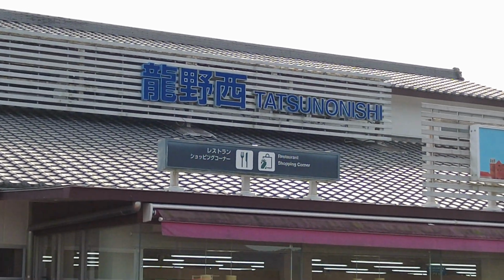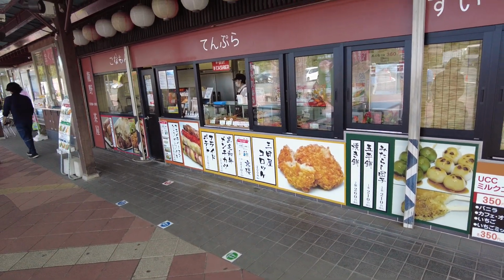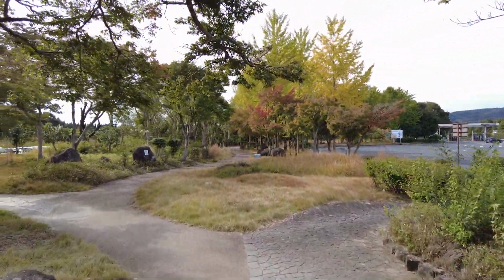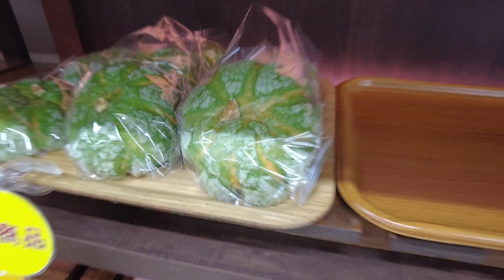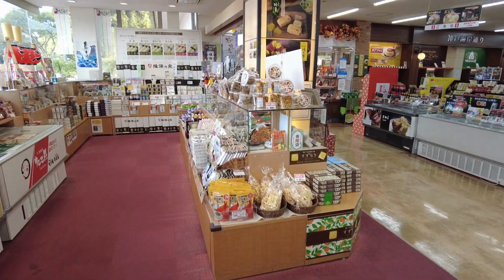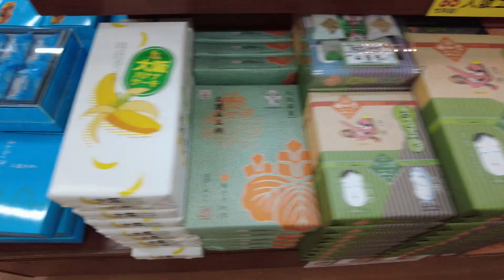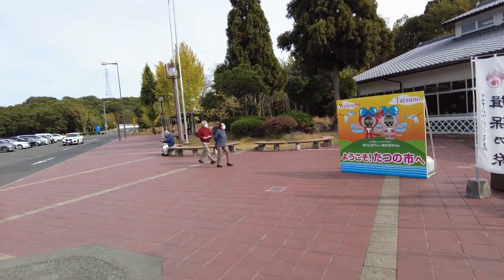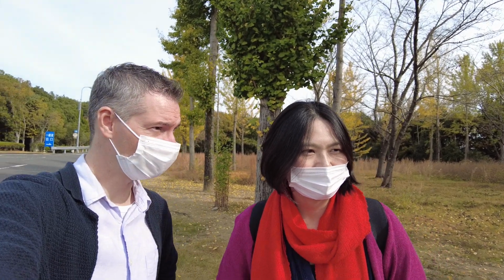A Tour of the Tatsuno Nishi Service Area/ 龍野西サービスエリアに行ってみた！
The Tatsuno Nishi Service Area is located west of Kobe in Hyogo Prefecture on the San-yo Expressway. Join me as I walk around this nice service area!/ 山陽自動車道沿い、兵庫県神戸の西に位置する龍野西サービスエリア。さぁ、どんなところか一緒に覗いてみよう！

0:00 - Introduction/ はじめに
0:52 - Outside the service area/ 外観
4:31 - Inside the service area/ 屋内
9:30 - Outside the service area/ 外観
11:18 - Farewell message/ ドリューからのメッセージ

I'm on Instagram!
動画には映っていない写真を載せています。アカウント名は「discover_japan_with_drew」だよ。

I'm also on Twitter! Follow me @DrewDiscover
そして、Twitterも始めました！アカウント名は「@DrewDiscover」 だよ。